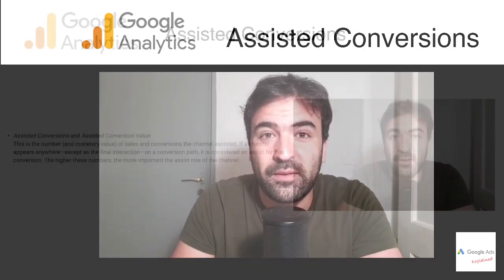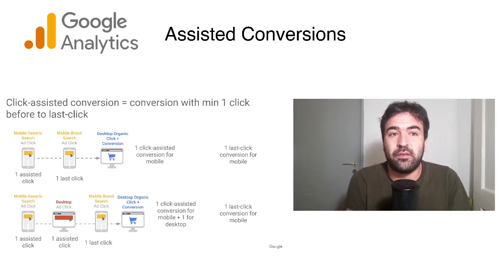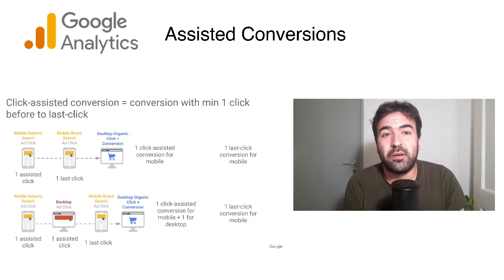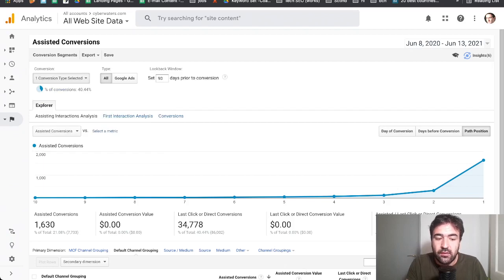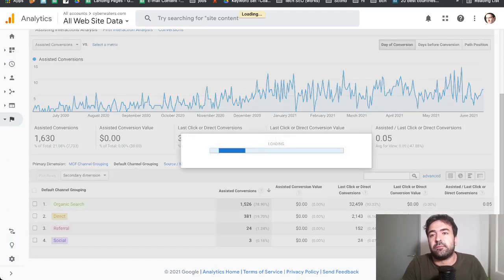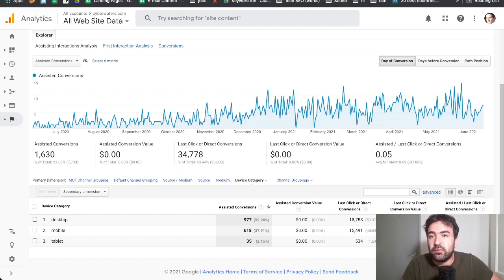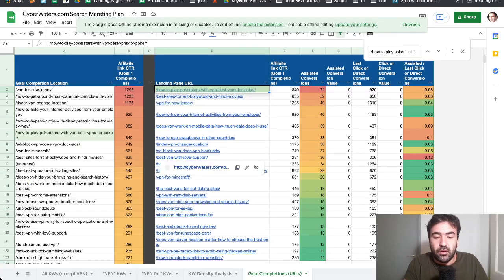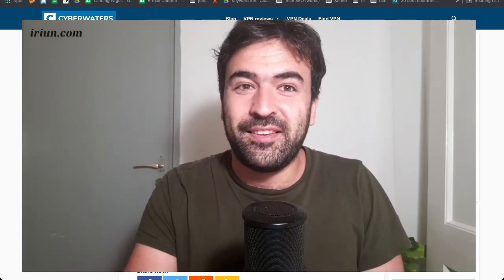What is Google Analytics Assisted Conversions?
Assisted Conversions tab in Google Analytics provides insight into the type of customer journeys your customers have. Assisted conversions indicate that journeys are longer than one click, making multi-touch attribution that much more interesting.

Timestamps:
00:46 Google Analytics Assisted Conversions Definition
02:16 Assisted Conversion Funnel Example
04:30 Google Analytics Assisted Conversions UI
08:20 Assisted Conversions Use Case